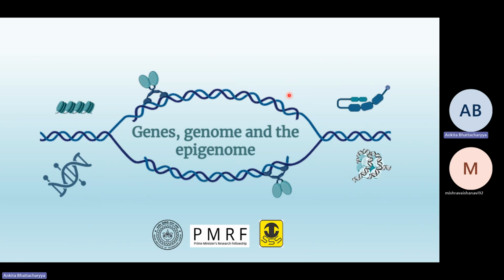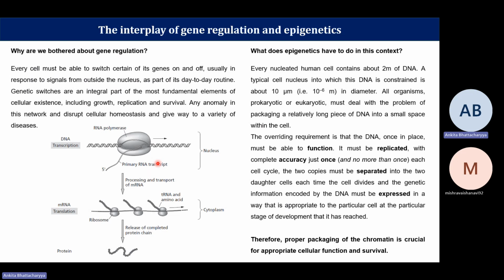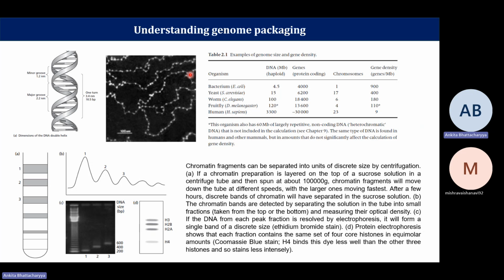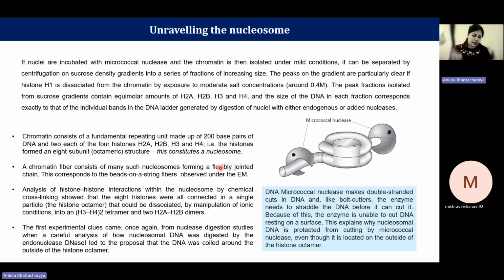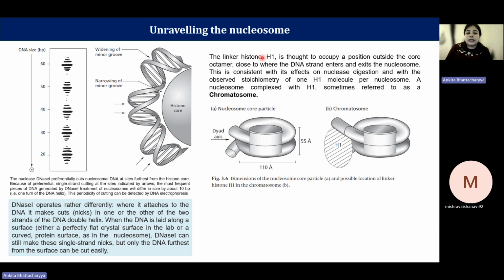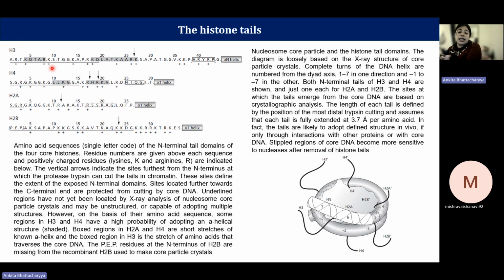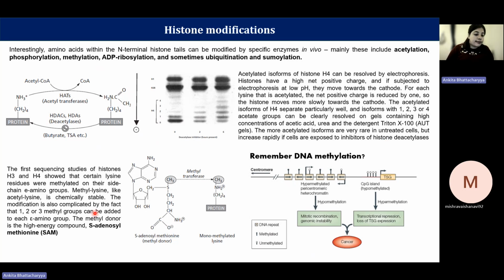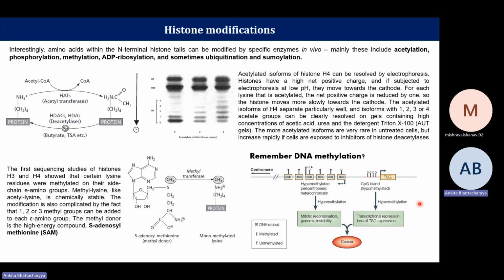Week 7: Genes, genomes and the epigenome